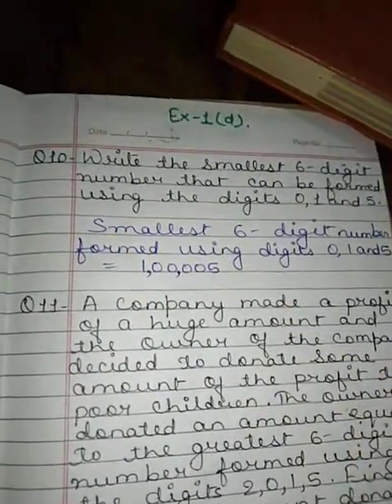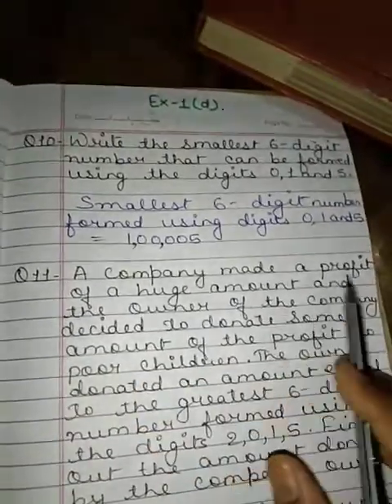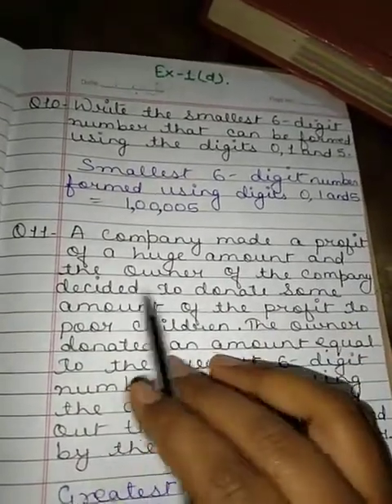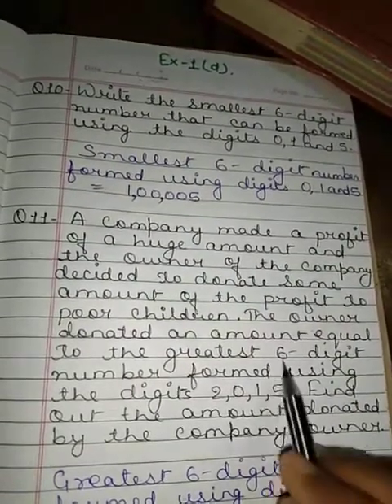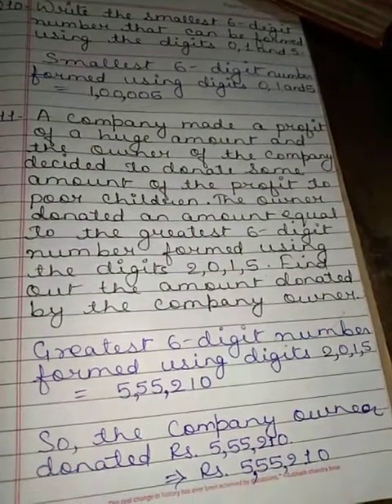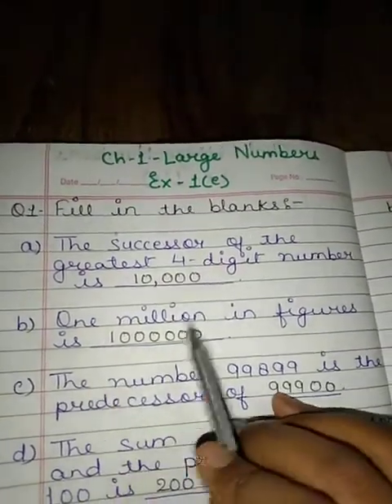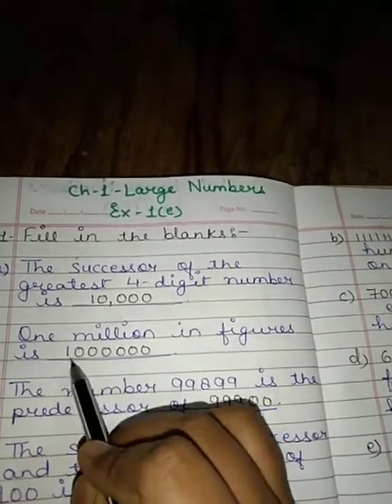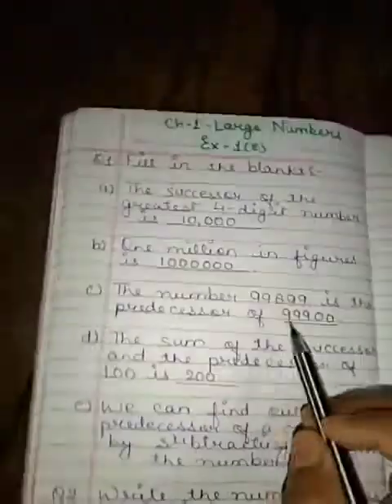(Class-4-Maths)(Ch-1-Large Numbers Exercise-1[d & e])